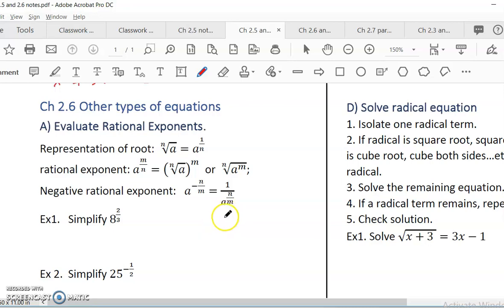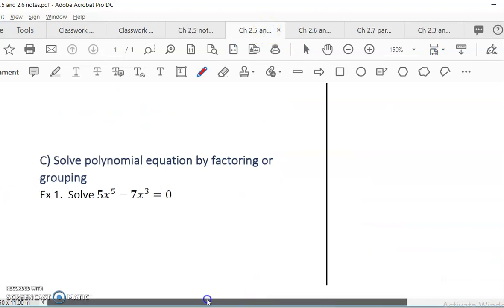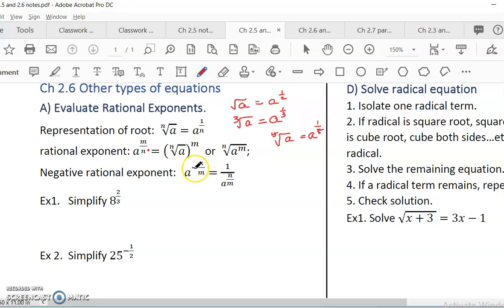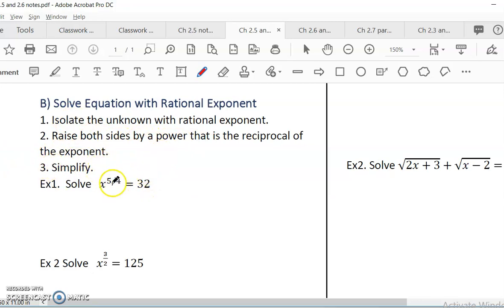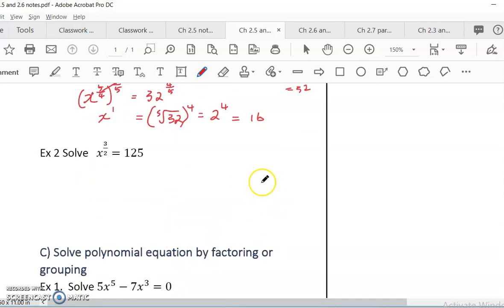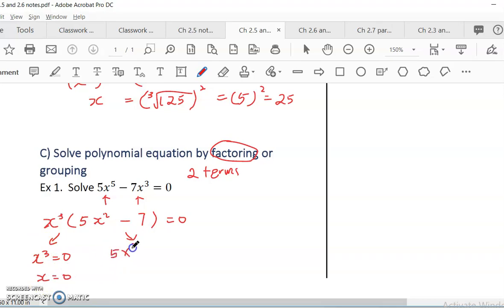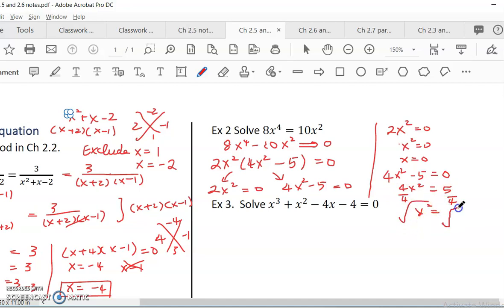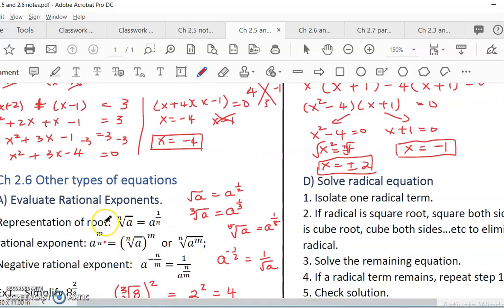Openstax College Algebra Ch 2.6 other equations # 1